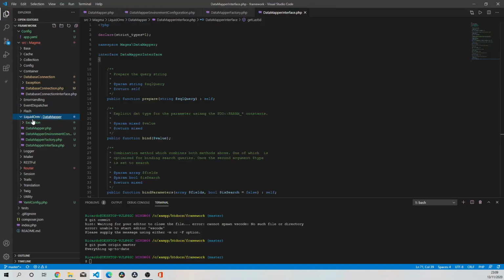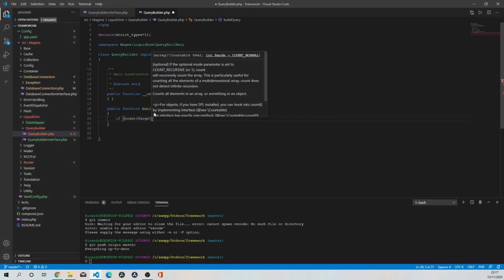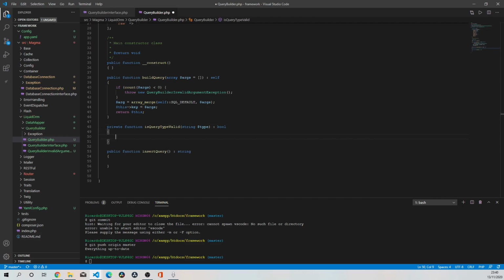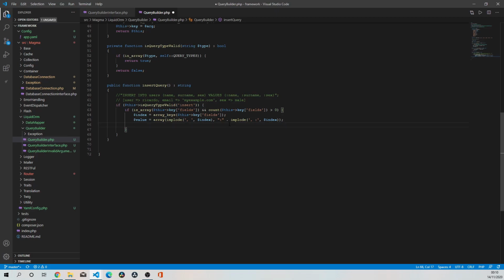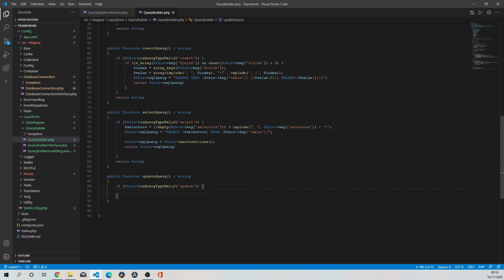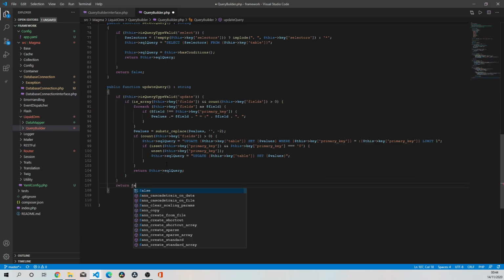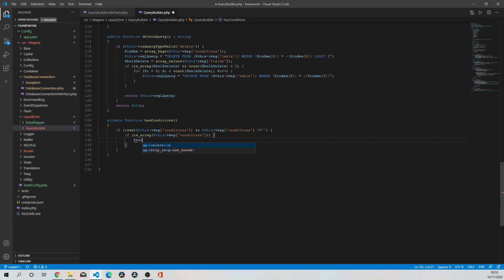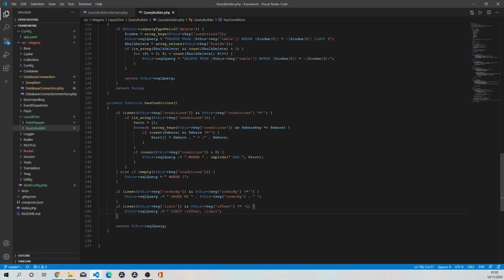PHP MVC Framework Database Access Layer QueryBuilder Part 1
Welcome to back to building a MVC PHP framework from start to finish. Here we are moving on the second component which makes up our framework database access layer (ORM) where we are attempting to build a easy to use Query builder to help write tedious or prevent writing tedious queries within our application by encapsulating this process within a class this will provide a central object for our framework to use.